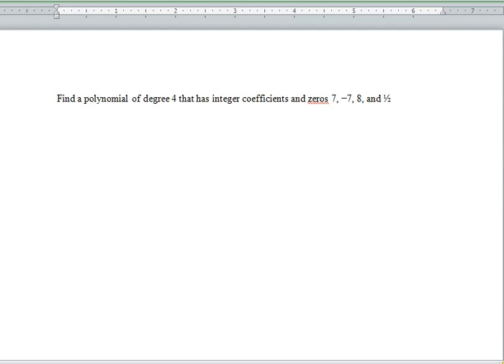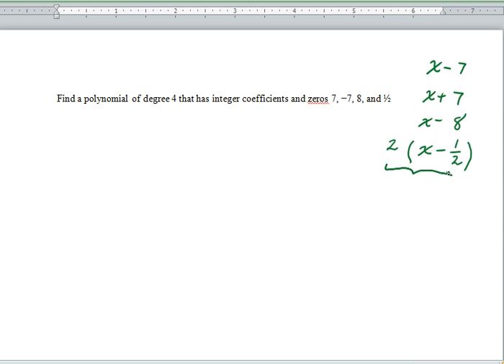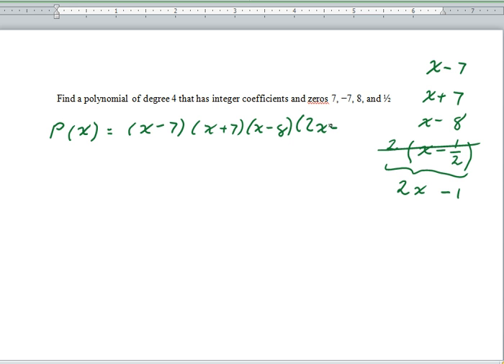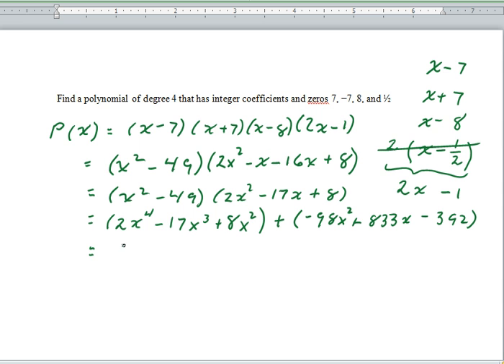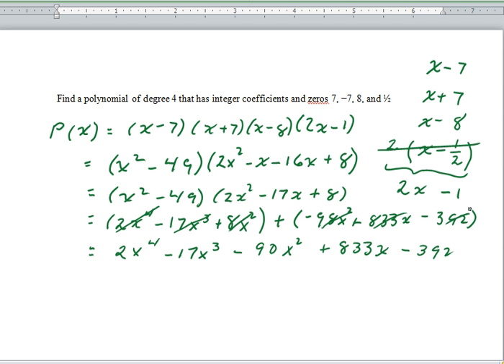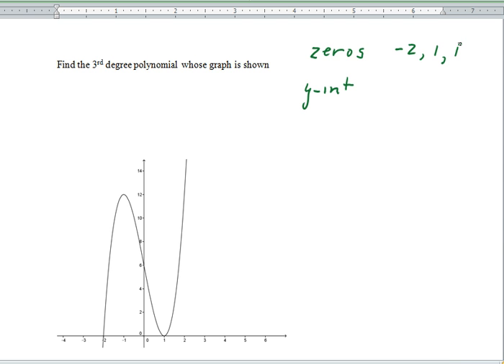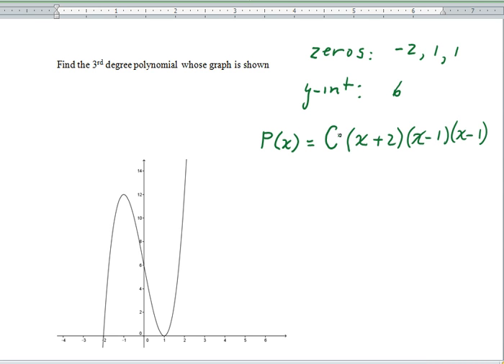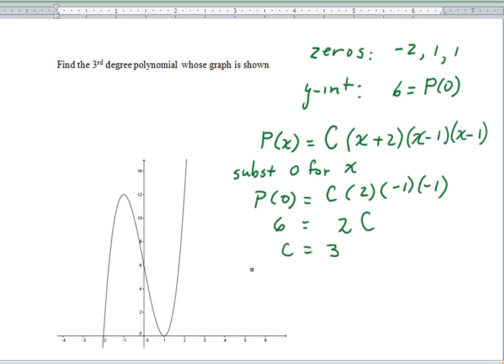Constructing a Polynomial From Its Zeros